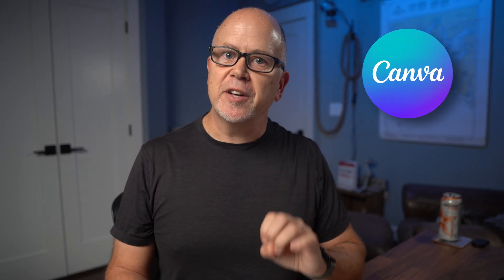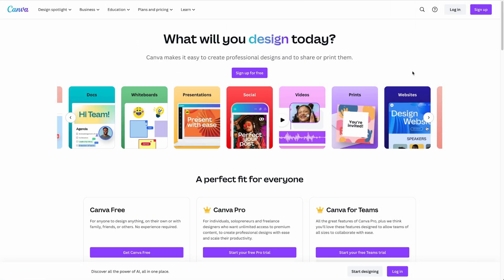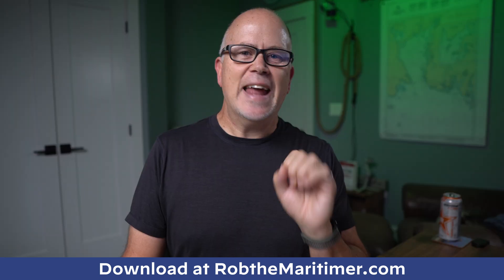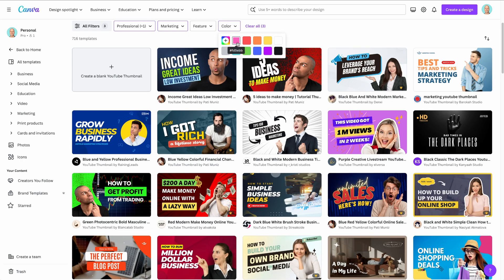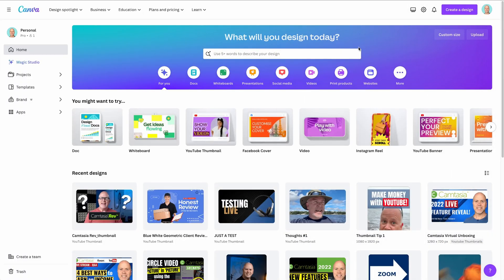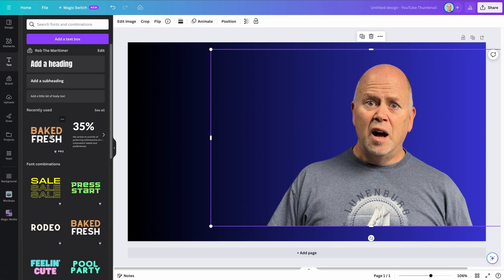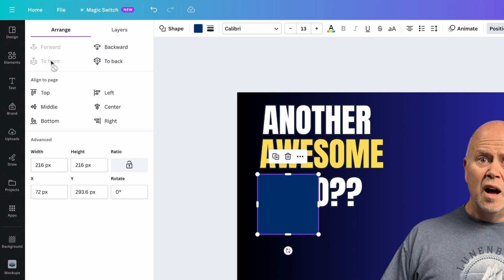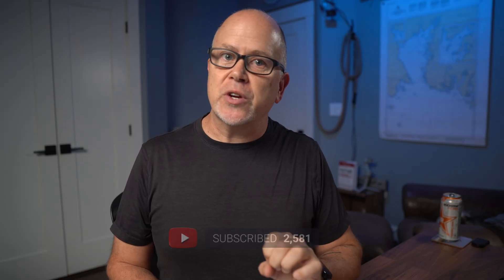Canva Tutorial for Beginners (2024)